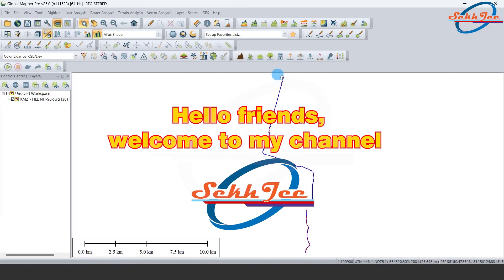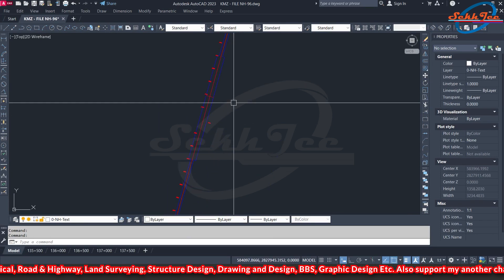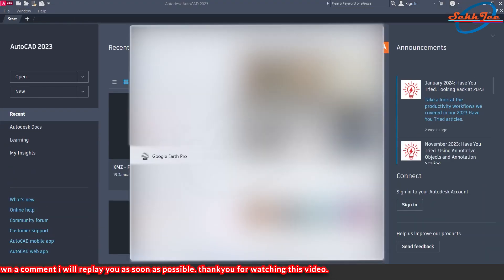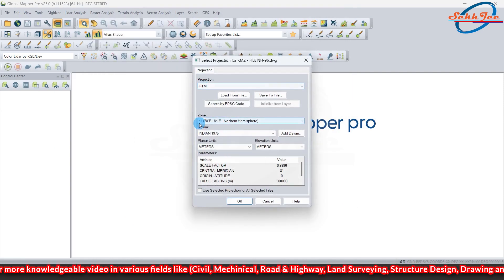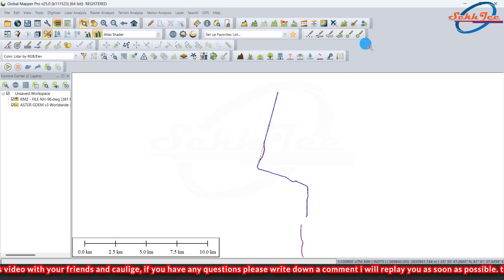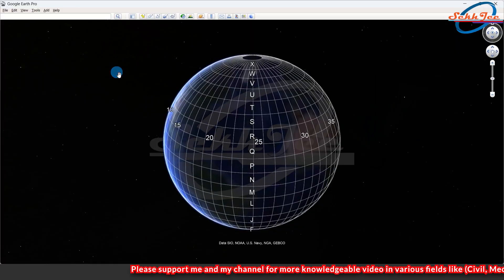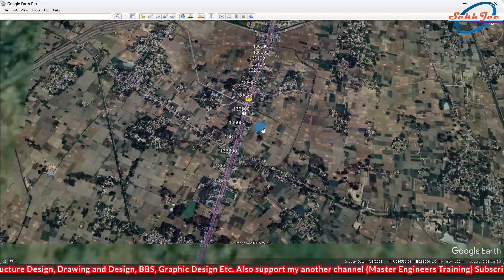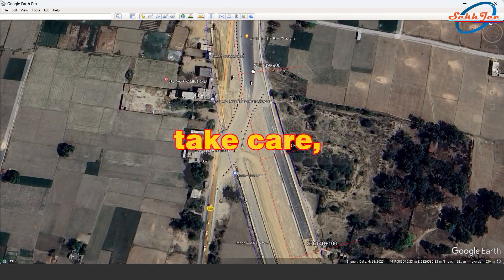How can convert AutoCAD drawing into Google Earth KML/KMZ file | In English Language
How can convert AutoCAD drawing into Google Earth KML/KMZ file | In English Languge

Friends, today I am present in front of you with the video for which you were waiting. Friends, like I promised in my last video. How can you convert Road Center Line Alignment AutoCAD drawing into Google Earth KMZ file?
Here you can see the road center line alignment and R O W and the chain edge along with it. Will convert this center line alignment.
This is a short video, watch this video till the end. Friends, before starting the tutorial, I want to say something to all of you. If you have not seen my previous video.  How to Draw Center Line Alignment of Existing Road from Extracted Google Earth Data. you can watch it by clicking on the link given in the description. Otherwise, you can see it by clicking on the pop up link on the upper right hand corner. So let's start.
Dear all welcome to AutoCAD & AutoCAD Civil 3D Learning Platform. Here you can learn Autocad and Autocad Civil 3D. important Tips And tricks so please join with this group and enhance your skill in Engineering and design Field.

How can convert AutoCAD drawing into Google Earth KML/KMZ file?
To export the KML/KMZ file, please follow the steps below
How do I export an AutoCAD drawing to Google Earth?
How do I convert a DWG file to KML?
How do I open a DWG file in Google Earth?
How do I get CAD drawings from Google Earth?
Two ways to bring your drawings or maps to Google Earth
Export AutoCAD Drawing as Google Earth KML
Autocad Drawing to Google Earth  Cad file to KML/KMZ file
How can i inport a AutoCAD drawing into google earth
convert autocad to kml google earth
dwg to kml global mapper
convert autocad to kml google earth online
dwg to kmz
autocad to google earth
autocad to kml lisp
How to convert dwg to kml in civil 3d
how to convert dwg to kml in global mapper
How do I save an AutoCAD file as a KML file?
Can you convert a DWG to KMZ?
How do I convert AutoCAD to Civil 3D?
How to convert dwg to kml in civil 3d using
how to convert dwg to kml in autocad
autocad export to kmz
export civil 3d points to google earth
civil 3d kml export not working
dwg to kmz converter software
convert dwg to kmz online free

Please see my previous video: Creating existing road alignment from Google earth data in AutoCAD | in Hind